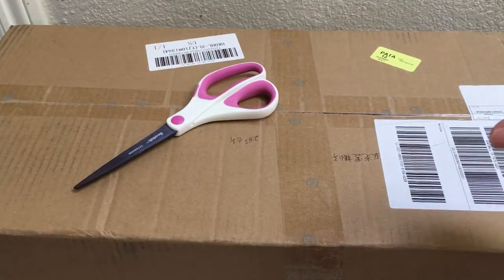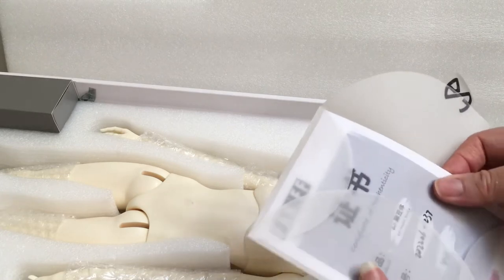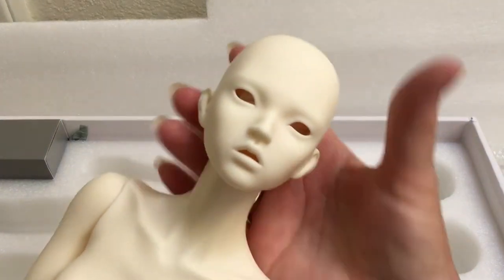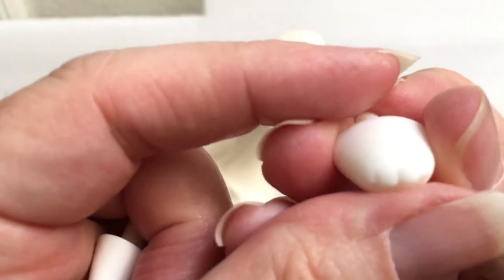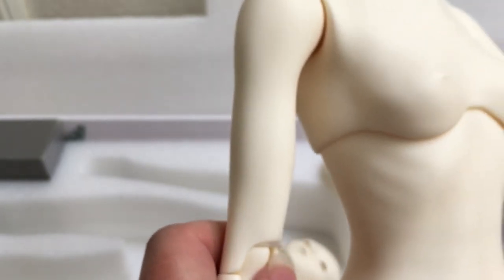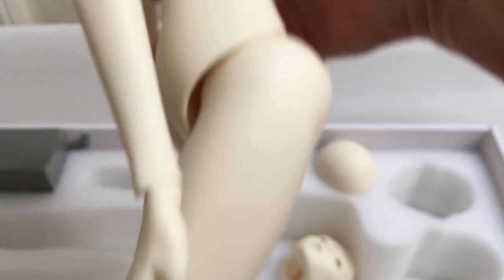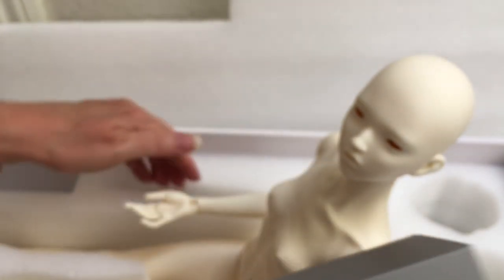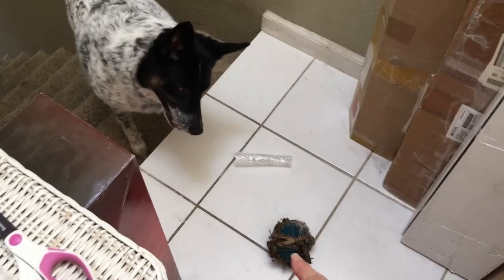Ball Jointed Doll Unboxing - FAN/FF 60 Model Body Hai by Fan Studio purchased from Moonlight BJD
Today we have another 1/3 Bjd (ball jointed doll) unboxing! This is Hai by FAN/FF Studio in the white skin tone. I found my order history and the heel feet were a first release gift! So that's very cool! I completely forgot that they were included. And it looks like faceups were not offered. So wish me luck in giving this girl a faceup! I hope I can do her justice!

Doll Size: 1/3 (60 Model body)
Company/Artist: FAN/FF @Fan帆饭_
Origin: China

This is a nude doll body(麻豆体) with 1 head (海), purchased with a pair of black riding boots

Join me here where I'm sharing my love for BJD dolls, playline dolls and a few other types of collectible figures!
I will be posting more unboxing videos as well as some videos where I'll be knitting and/or crafting for my dolls.